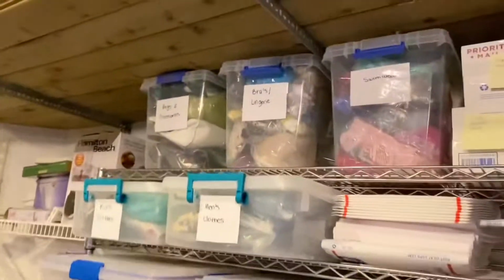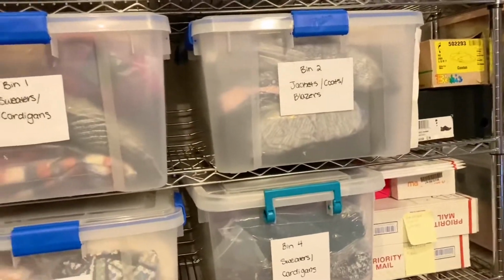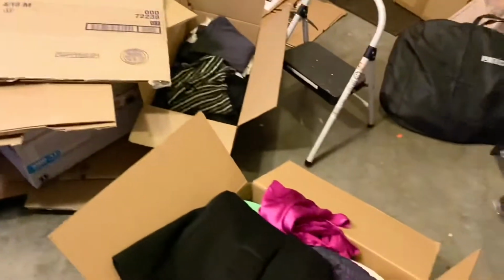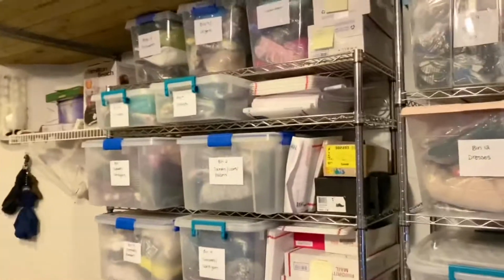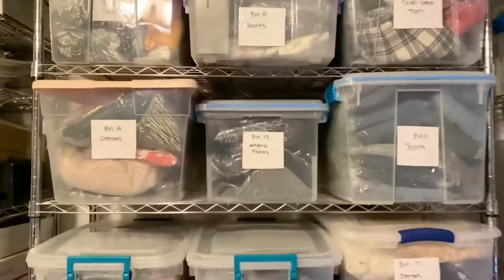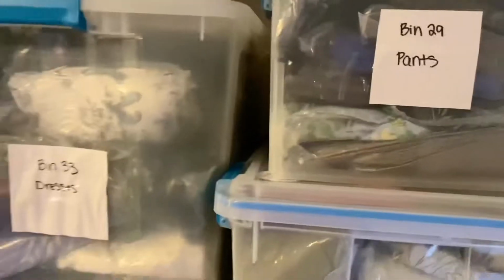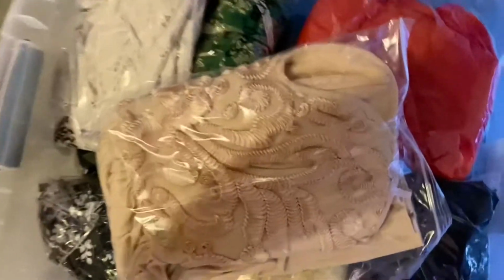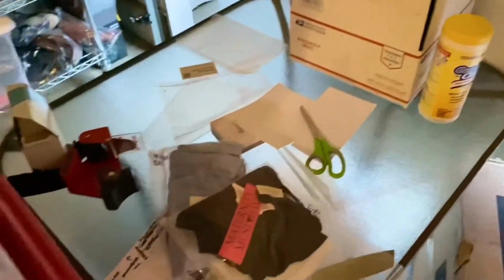How I Store My Inventory As A Full Time Poshmark Reseller // Tips & Tricks // Easy Organization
Hi everyone! My name is Kelly and I am a full time reseller on apps like Poshmark and Thred Up. Thanks so much!

I’m so sorry it’s a bit shaky! Keep watching it gets better after a minute! I also just realized that after adding in my into my words don’t match my mouth and are off by a few seconds! I will try to fix that so sorry!!!

Join Rakuten, a site that gives you cash back for EVERY purchase on most popular retail sites, using my link and for a limited time, spend $40 on ANY site get $40 free! Thats $40 worth of free stuff!

Sign up for Poshmark and get $10 off when you use code REBEL_ROSE_CO